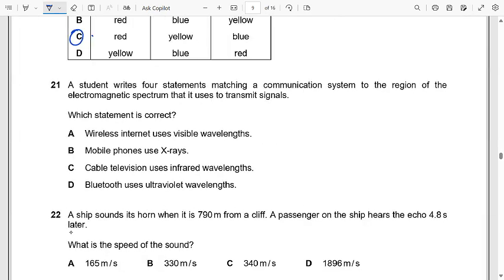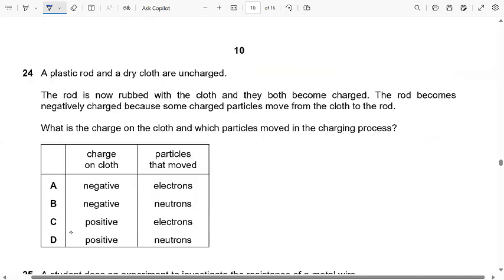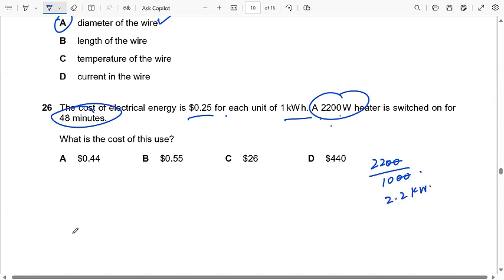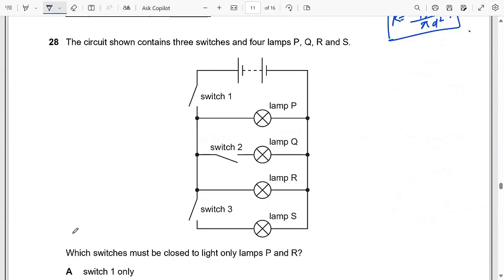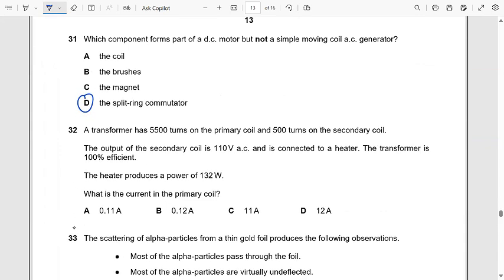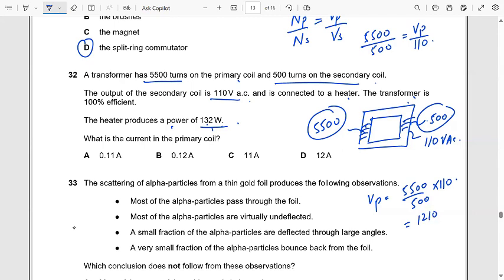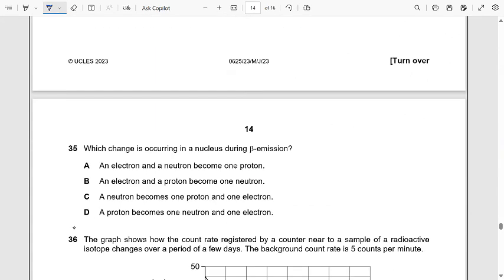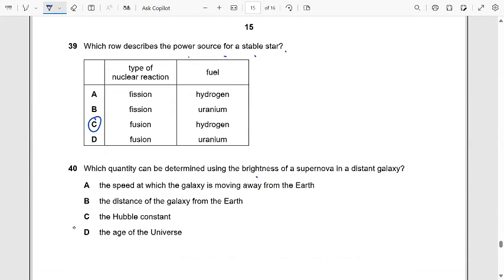IGCSE Physics 0625 || S23 P23 Part 2- MCQs